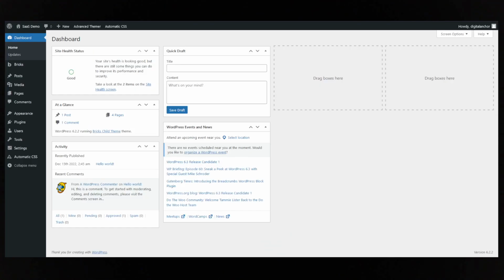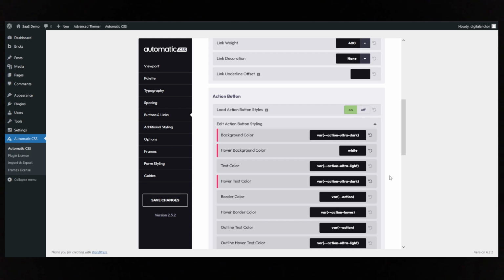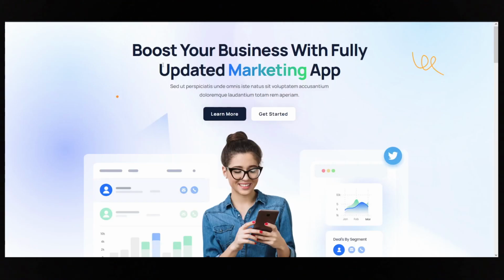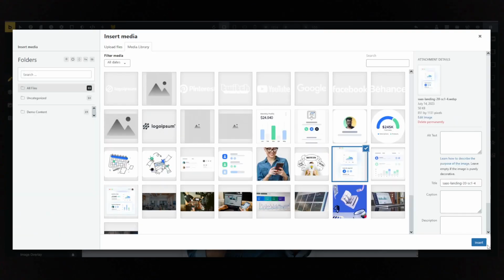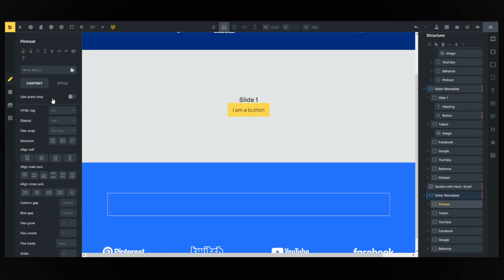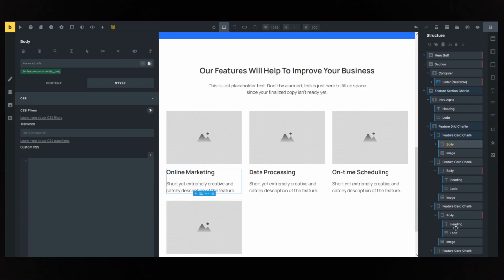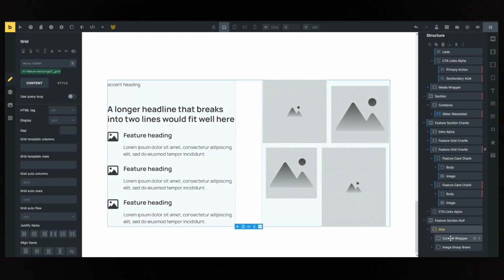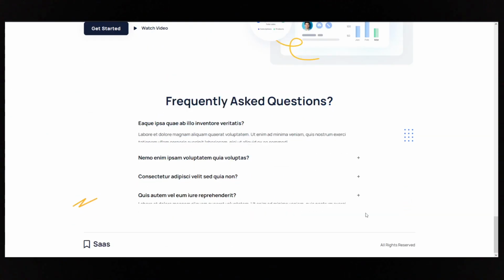Bricks Builder: Building a SaaS Homepage with ACSS/Frames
What's up everyone. Brendan here -  just building out a homepage in Bricks with the help of Automatic CSS and Frames. I realize I probably tried to do too many things and made some mistakes and maybe went too fast but, maybe someone finds it useful. Let me know what you think.

00:00 - Intro
01:30 - Colors and Text
02:40 - Hero Section Intro
04:15 - Button Styling
09:20 - Styling the Heading Text
13:15 - Styling the Hero Image Group
17:00 - Create Template for Logo Carousel
22:00 - Create and Style the Grid of Cards
27:45 - Configure the next Featured Section
31:00 - Add subscribe form